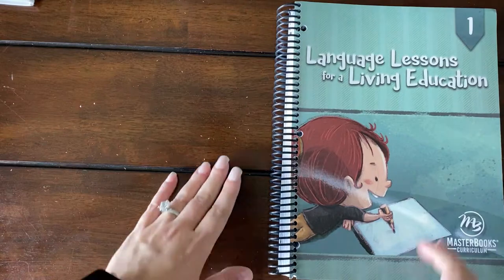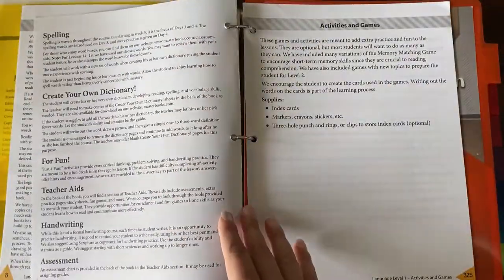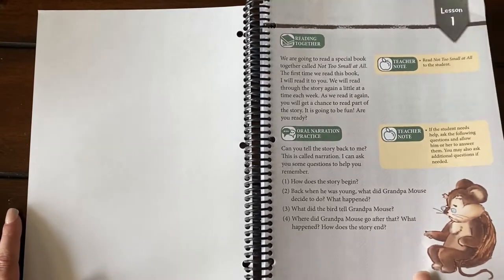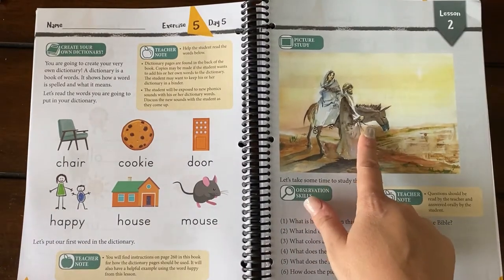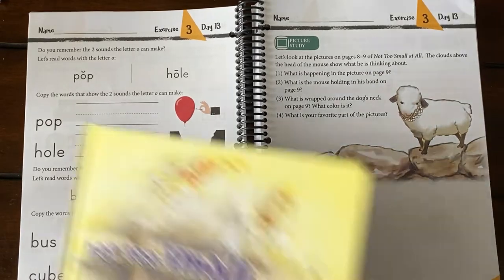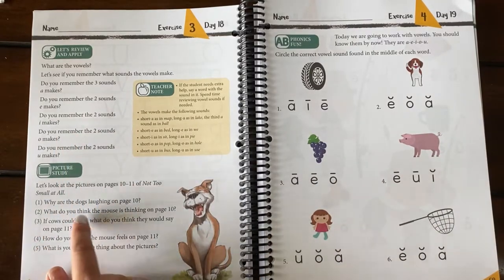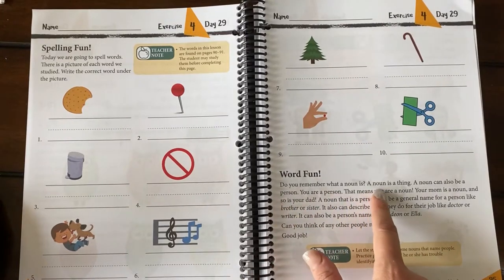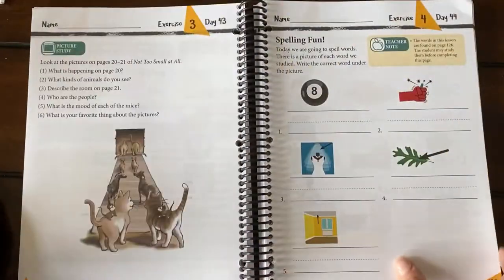LANGUAGE LESSONS FOR A LIVING EDUCATION 1 \\1st GRADE HOMESCHOOL CURRICULUM masterbooks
Why we chose Language Lessons for a living education 1 from Masterbooks as part of our 1st grade homeschool curriculum?  Because it is short and to the point! This Christian homeschool mom is flipping through the Masterbooks 1st grade grammar and reading homeschool curriculum, which I'm using for my 1st grader!  What homeschool curriculum is simple and easy to use? How do you teach your child how to read? You should look inside this one! It truly is open and go!

I took the book apart and separated the teacher's materials from the student materials.  The curriculum does not come spiral bound.  It comes with book binding.  It DOES, however, come 3 hole punched!

MASTERBOOKS:
Checkout products here!  We love Masterbooks & all Answers in Genesis products!

LANGUAGE LESSONS FOR A LIVING EDUCATION 5
curriculum comparison
Masterbooks vs Logic of English vs. Classical Conversations Essentials program

♥️HOMESCHOOL CURRICULUM I LOVE!! ♥️
COMPASS CLASSROOM:

VIEW other IEW products from this link.  On the left side, filter down by grade, & then view products.

NATURE'S WORKSHOP PLUS: (for science lab kits + more - they offer a variety of homeschool resources including curriculum)

PLANNER & PRODUCTIVITY TOOLS:
PASSIONATE PENNY PINCHER PLANNER, etc:

Video editing software I use:
FILMORA:

CANVA:
for thumbnails & lots more!!!